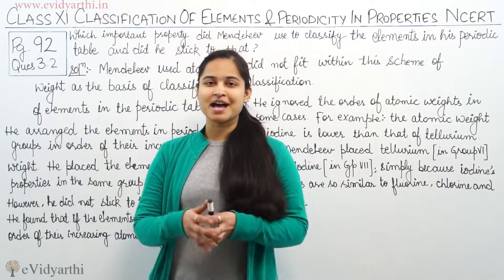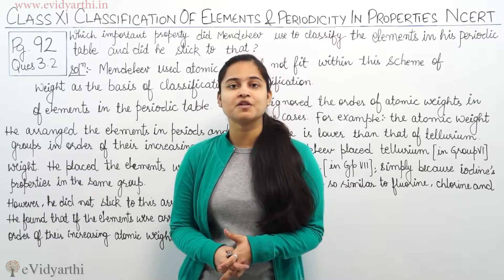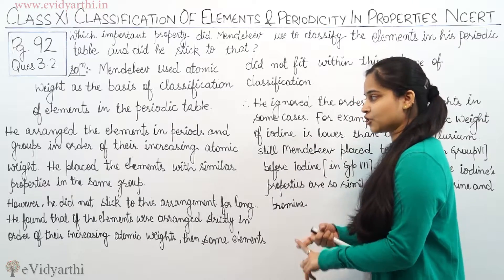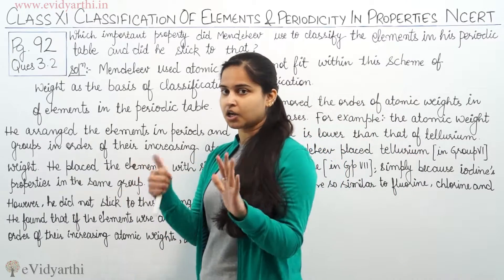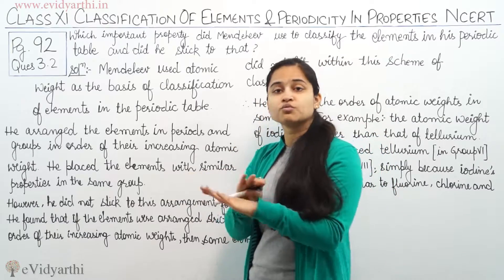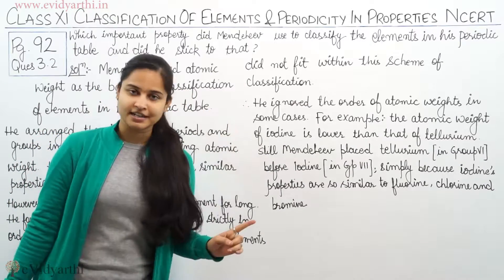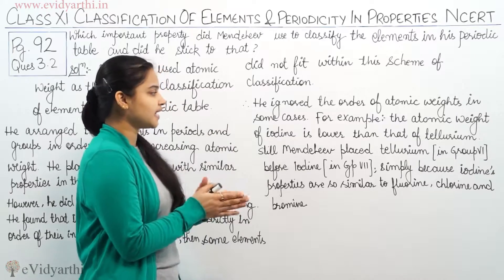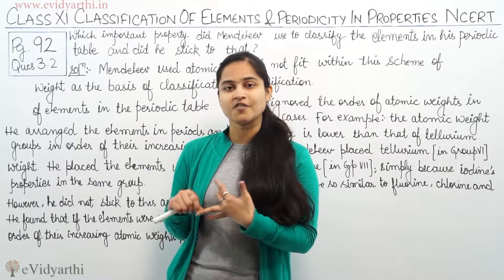Classification of Elements & Periodicity Page 92 Q 3.2, Class 11th CBSE Chemistry